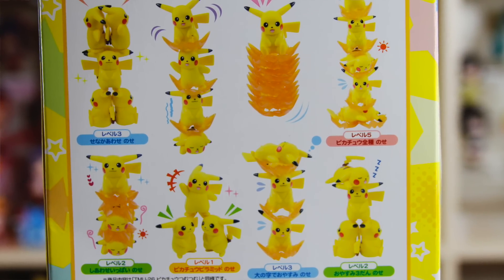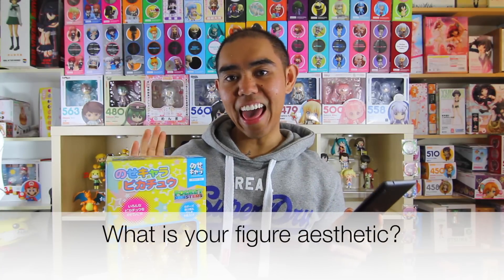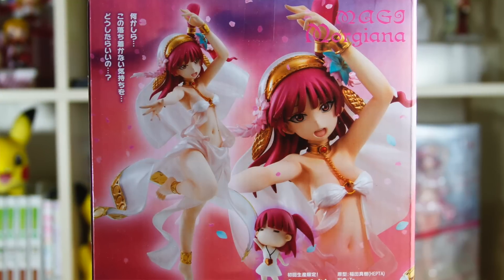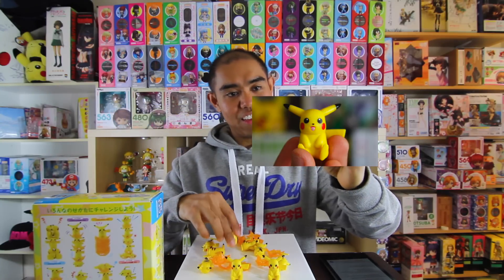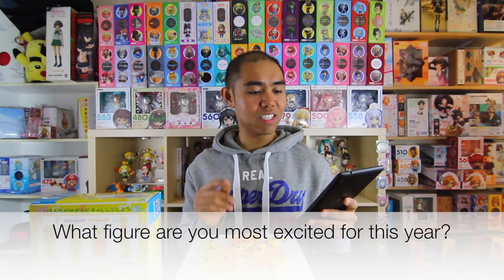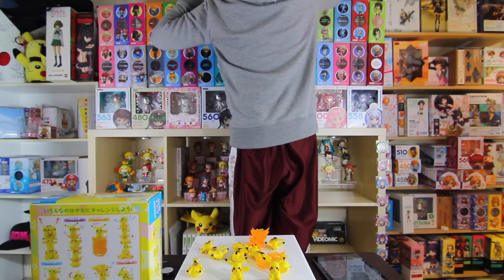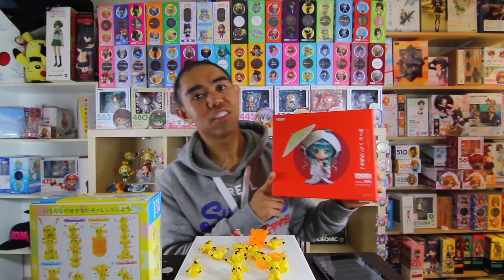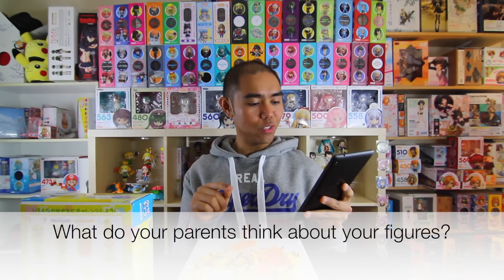GO FIGURE! Anime Figure tag! Plus Pikachu!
Thanks again to Go Figure's Jessica and Mia for this fun tag!

1) What is your figure aesthetic?
2) What figure are you most excited for this year?
3) What part of figure collecting makes your heart flutter?
4) What is the figure you've dropped the most cash on?
5) Be honest. Prize figures: hell yeah or hell no?
6) What do your parents think about your figures?
7) What figure are you most embarrassed to show your grandma?
8) Where do you see your figure collection in 10 years?